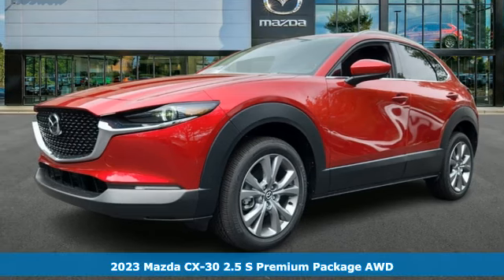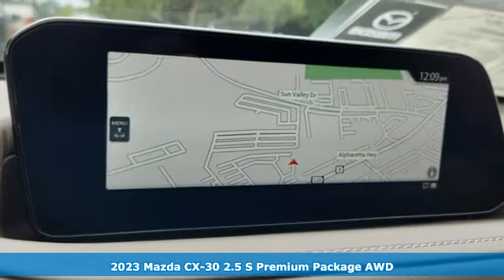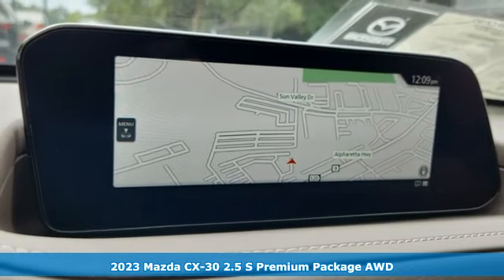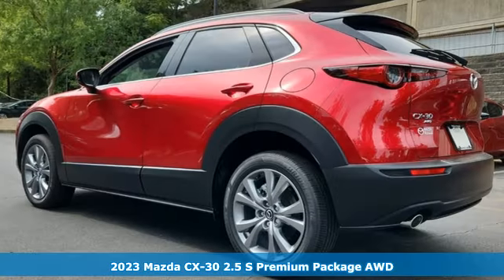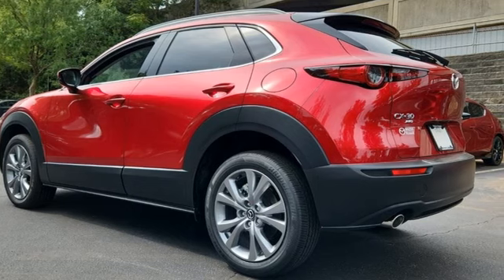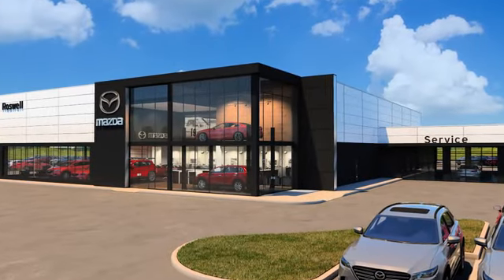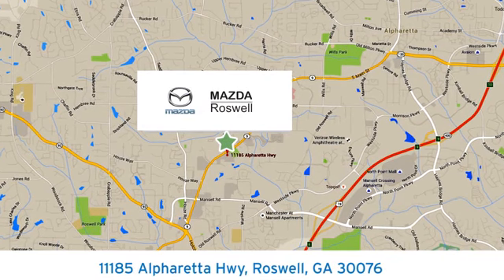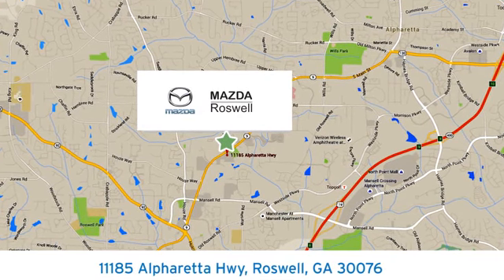New 2023 Mazda CX-30 Roswell GA Atlanta, GA #583561 - SOLD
Year: 2023
Make: Mazda
Model: CX-30
Trim: 2.5 S Premium Package
Engine: SKYACTIVA® 2.5L 4-Cylinder DOHC 16V
Transmission: 6-Speed Automatic
Color: Red
Interior: Black
Stock #: 583561
VIN: 3MVDMBDM9PM583561
 Soul Red Crystal Metallic 2023 Mazda CX-30 2.5 S Premium Package AWD 6-Speed Automatic SKYACTIVA® 2.5L 4-Cylinder DOHC 16Vbr$299 Decontamination Fee.br26/33 City/Highway MPG

Address:
11185 Alpharetta Hwy